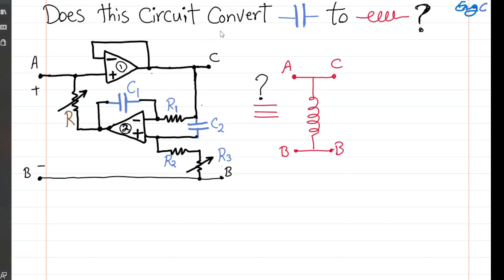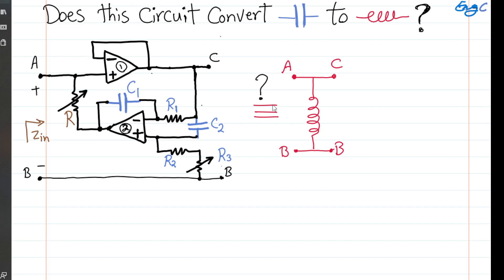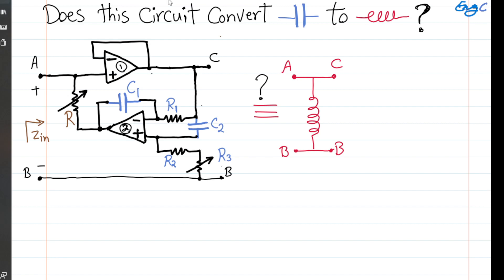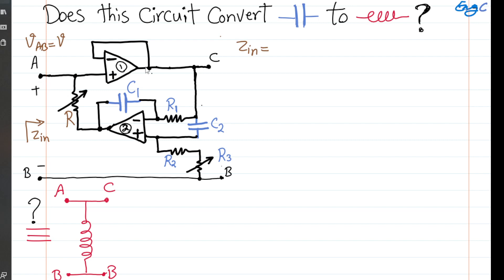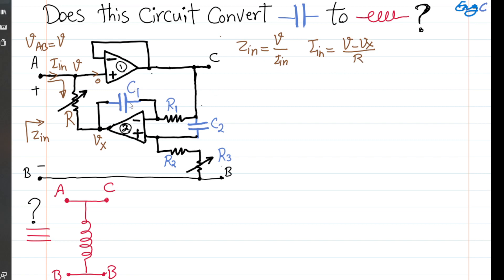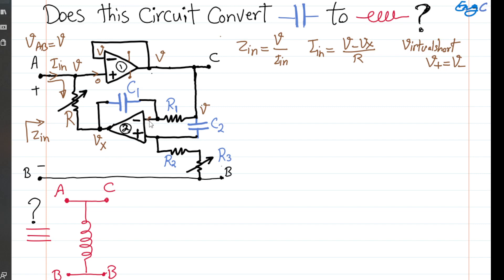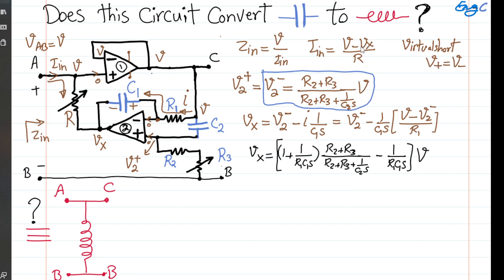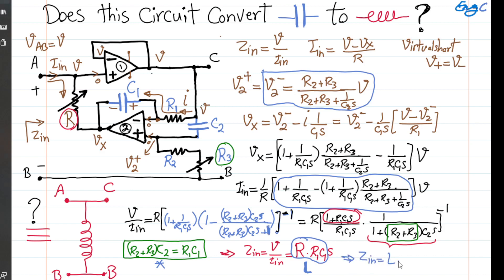Converting Capacitor to Variable Inductor using operational amplifiers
Can we realize and implement a variable inductance by converting capacitor to inductor using this simple circuit that has two operational amplifiers, two capacitors and two variable resistors aka potentiometers?  This video presents a simple way to analyze this circuit.